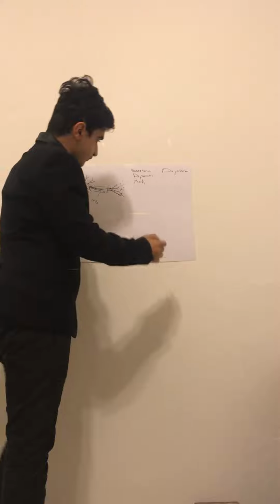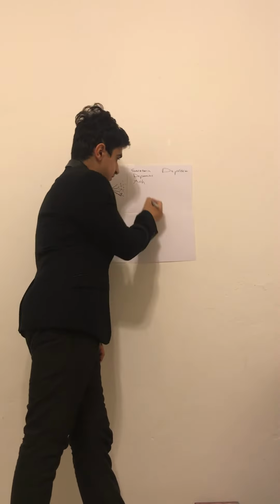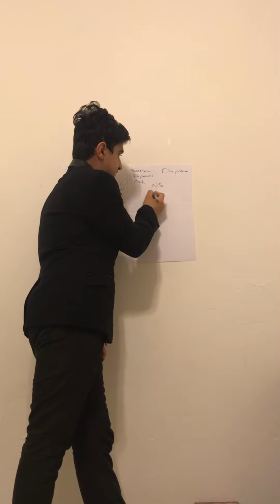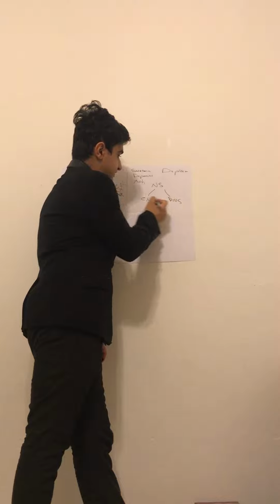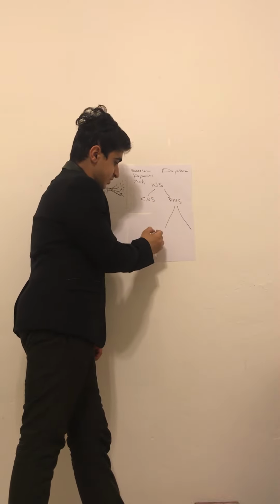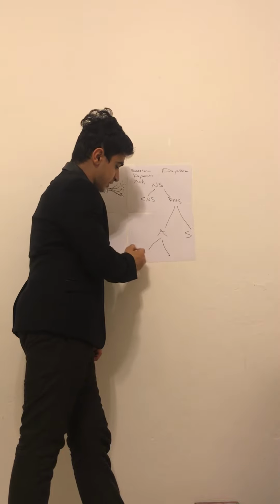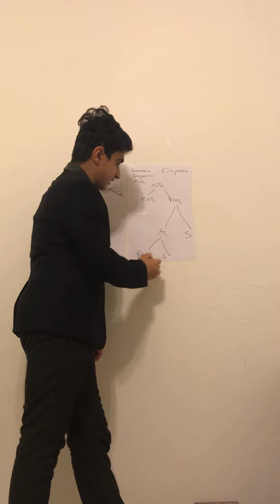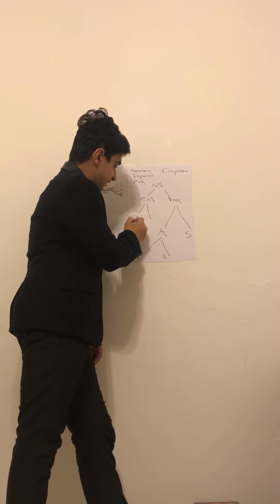Derek Abikenari, Neuroanatomy 1 , lecture